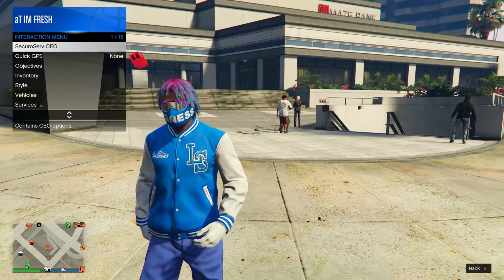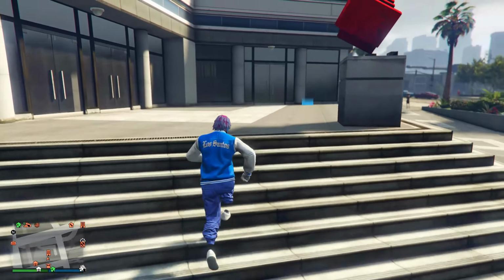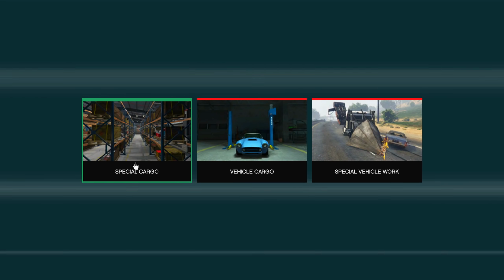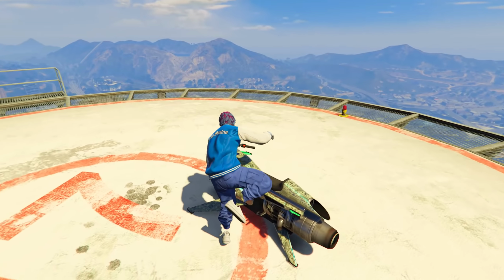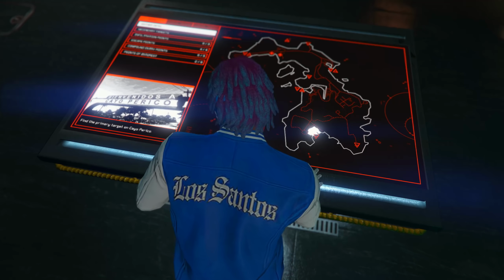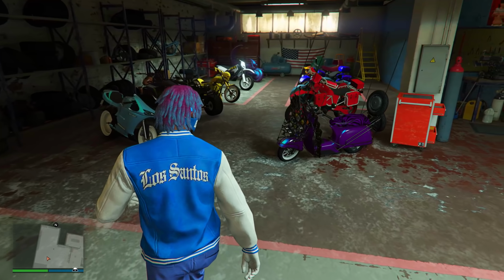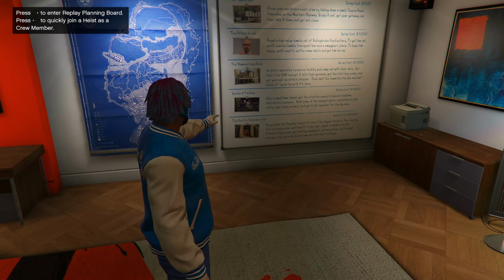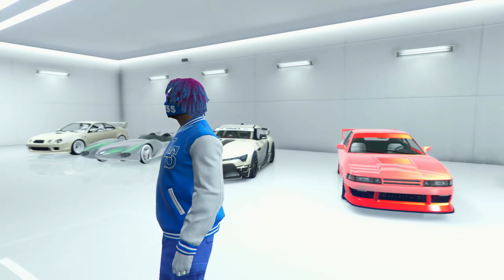TOP 7 THINGS EVERY GTA 5 ONLINE PLAYER NEEDS TO OWN! (2022)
These things are MUST BUY items in GTA Online! They'll help you make a lot of money fast and make you're life in GTA Online way easier!

•My Xbox Gamertag: aT IM FRESH
•My PSN Gamertag: aTIMFRESH